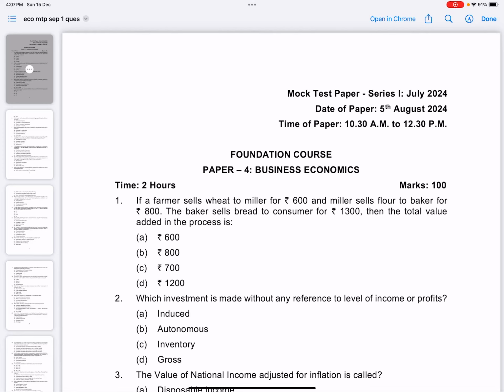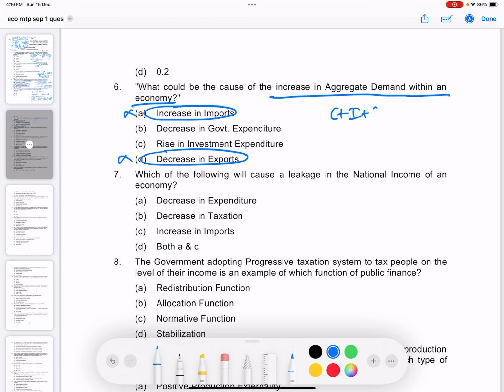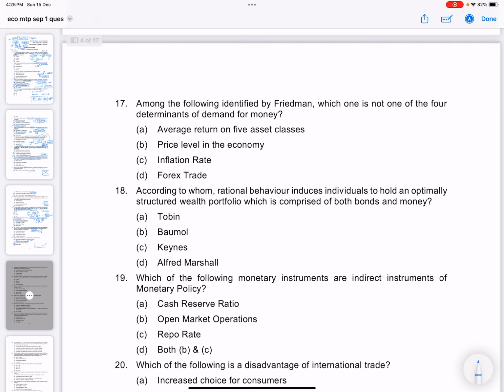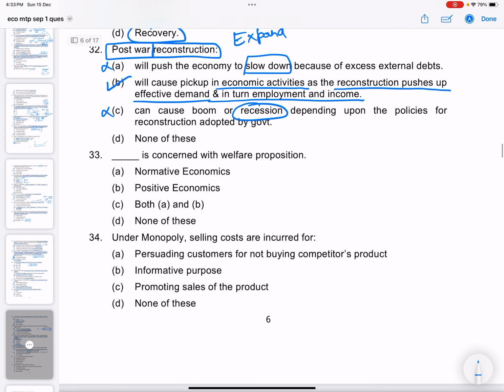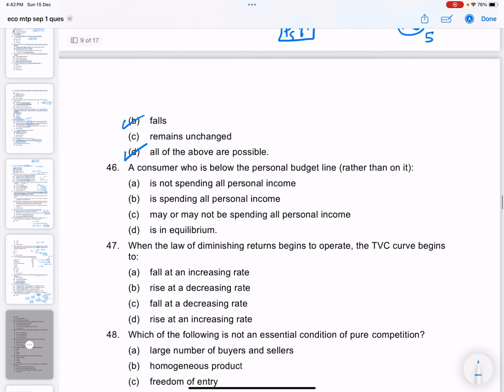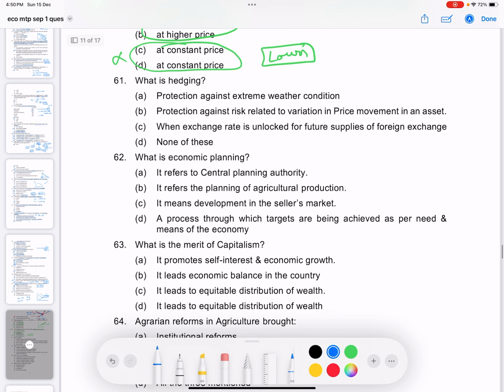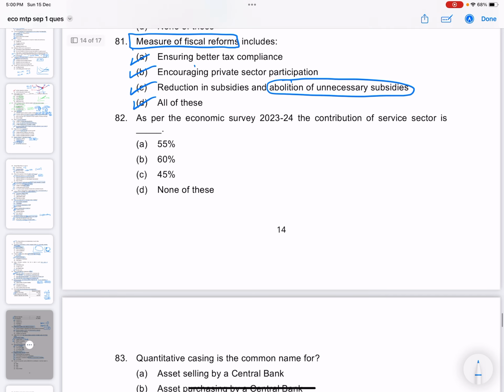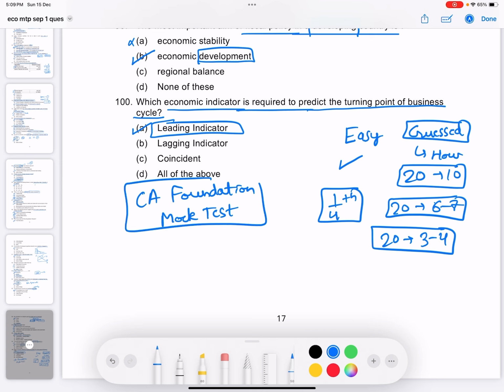The approach to solve a mock test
In this video, I have explained in depth how to approach and solve a mock test. I have talked about how you can eliminate the options and the insights you can get from solving the mock tests.